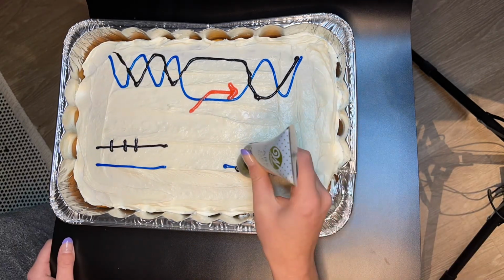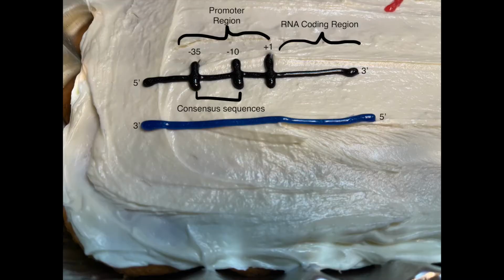GN 311 Exam Mini Video Module 4